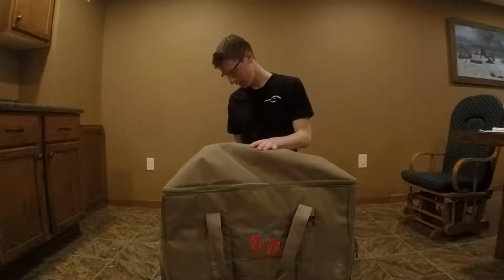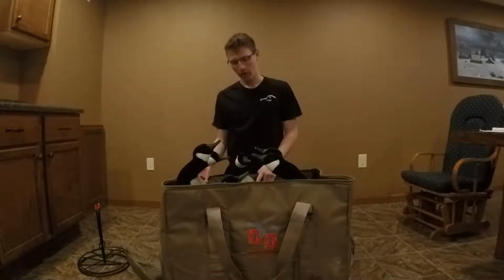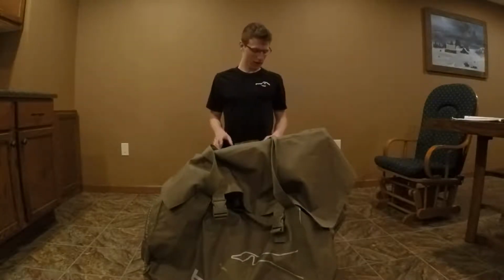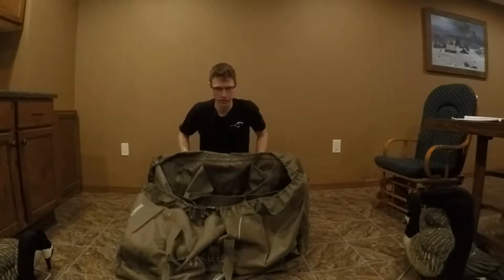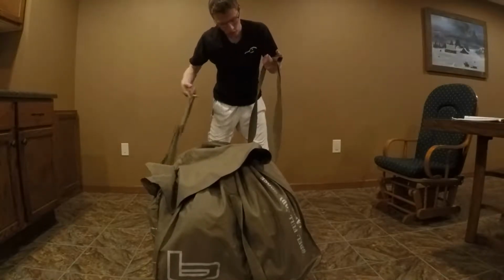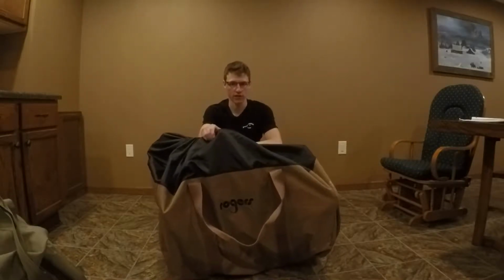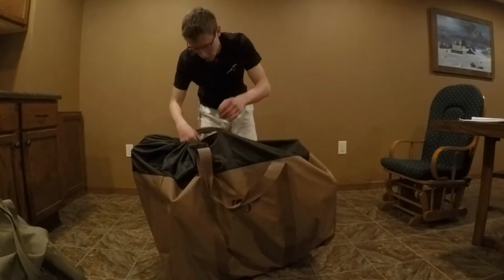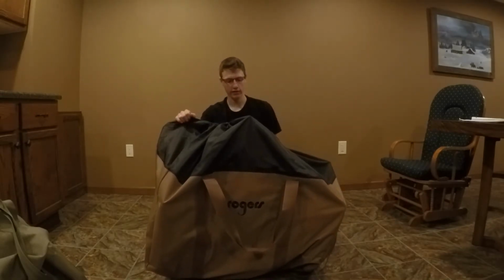Goose Decoy Bag Review (Dakota, Rogers, and Banded)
In this video I discuss what goose decoy bags I use and give a little review of each bag! Comment any video suggestions you would like to see in the comment section!!!